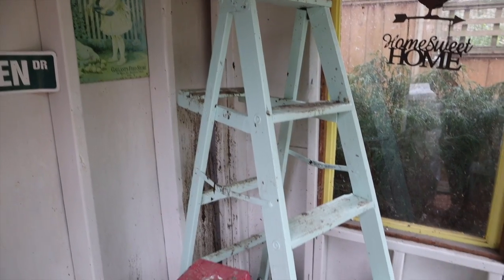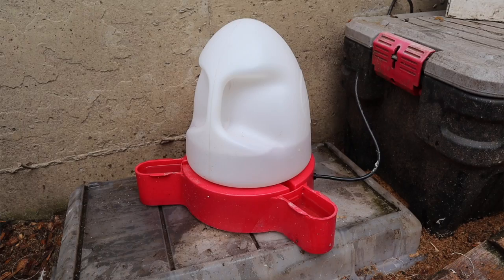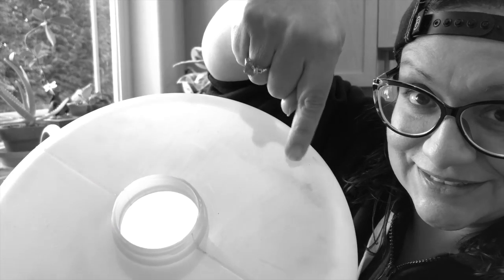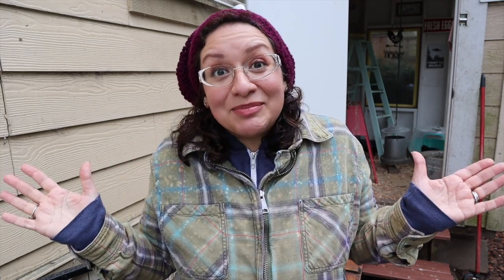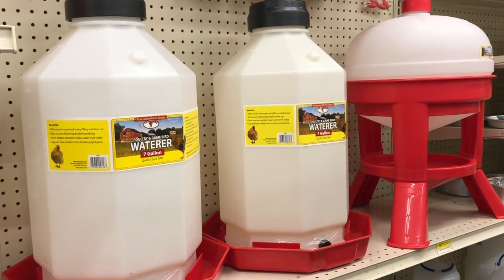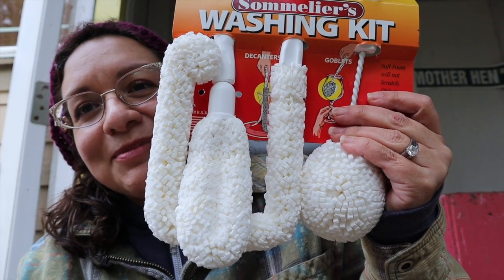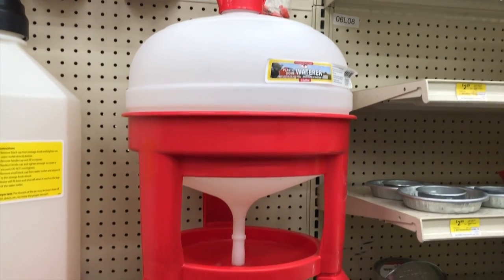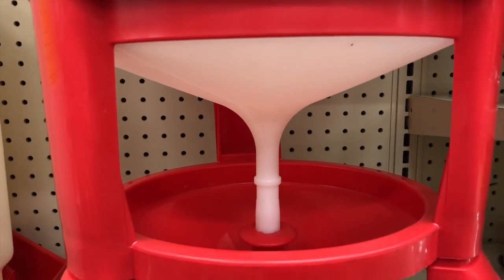Chicken Coop HACK! How to Clean a Chicken Waterer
Henlo! I am The President of Chickenlandia, a magical place where my urban rescue chickens (and a few ducks) live an awesome city life. It's super important when you are keeping backyard chickens to keep a clean chicken coop as well as keeping their water clean. But let's face it, cleaning chicken waterers can be a real pain in the grass! Check out this new chicken coop HACK to make things easier. It's backyard chickens 101, Chickenlandia style! I hope you and your pet chickens love it.

2950 Newmarket Street, Ste 101, PBM 125